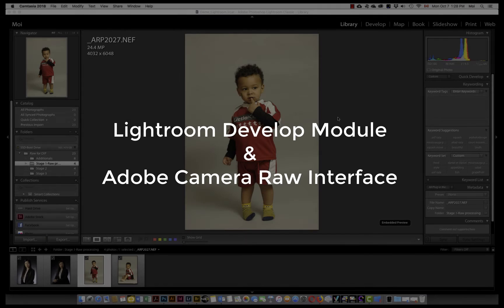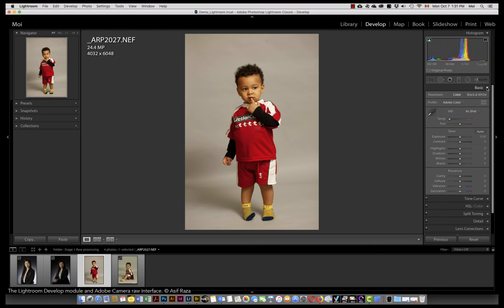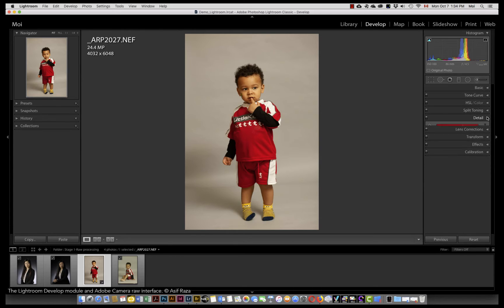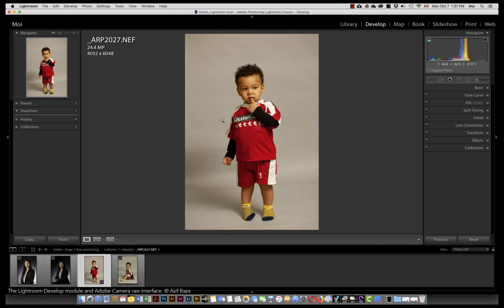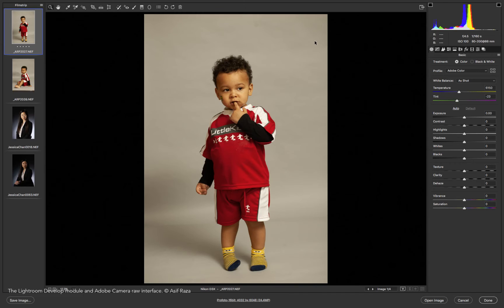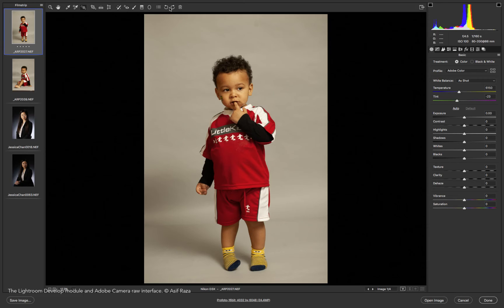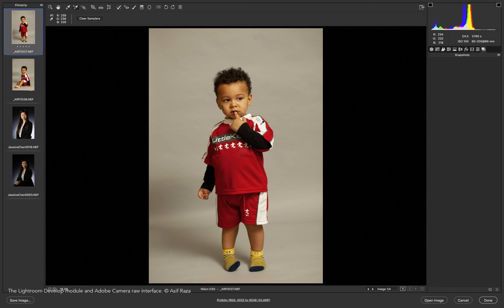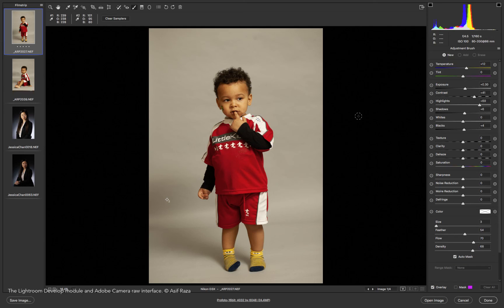Intro to LR Dev mod ACR interface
This is a video explaining the fundamentals of RAW processing and how similar Adobe Lightroom and Adobe Camera RAW are